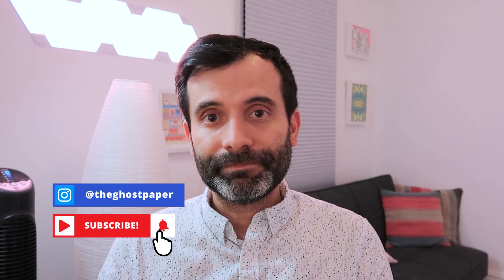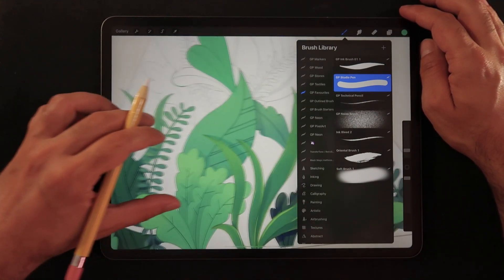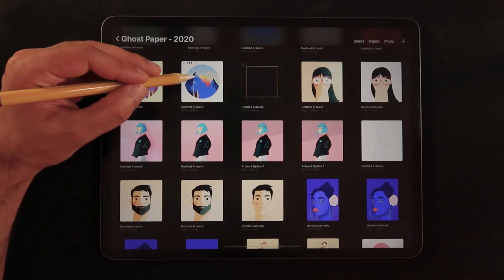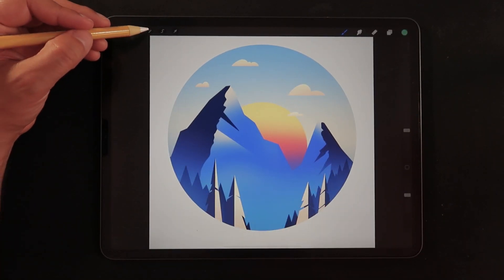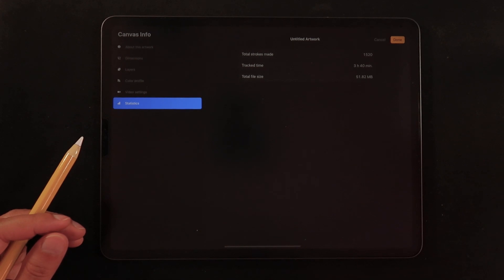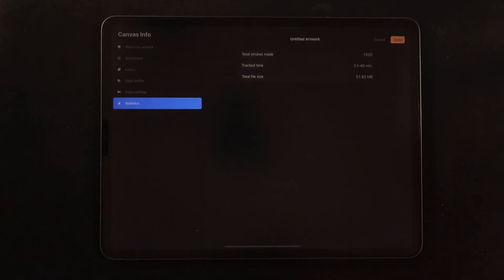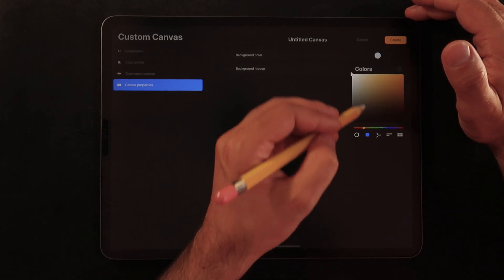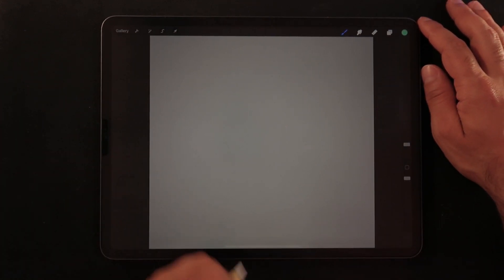TOP 5 Time Saving Hacks In Procreate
In case you have missed some tutorials, here's a short list for you!